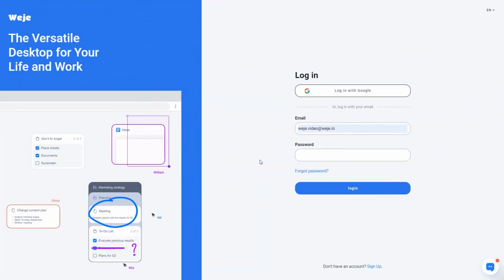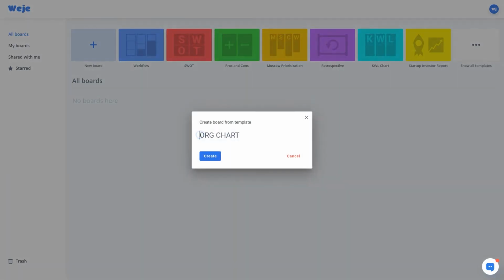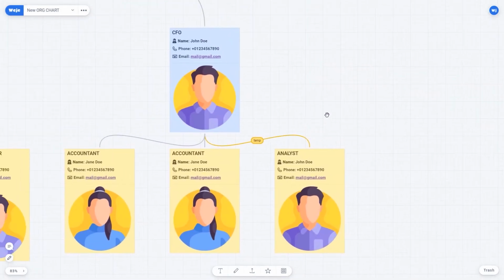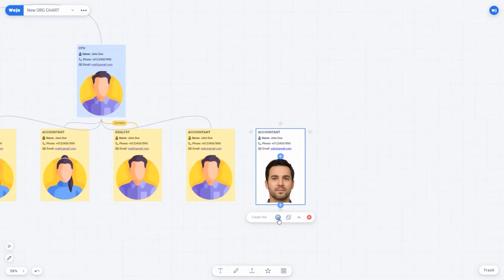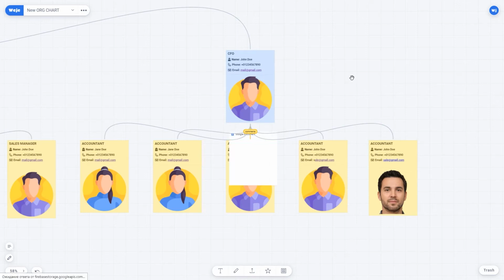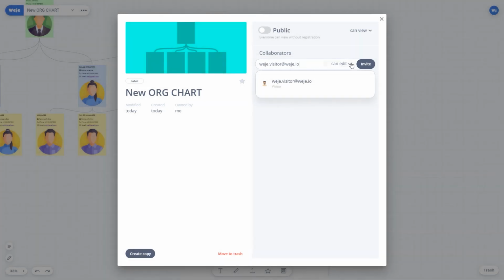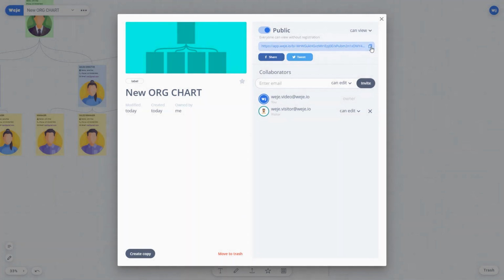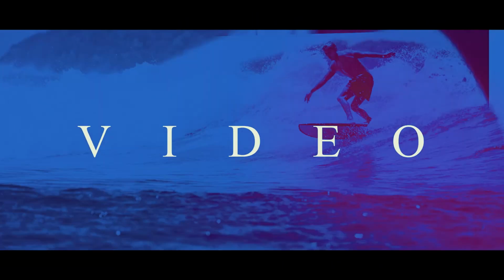ORG CHART template by Weje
In this video we are going to explore the ORG CHART template and how to use it in Weje online white board

and create your first online whiteboard.